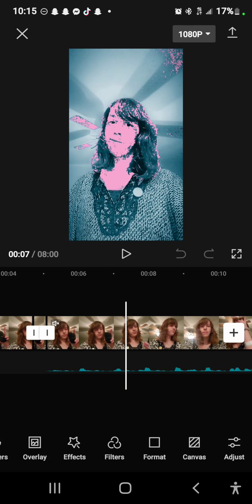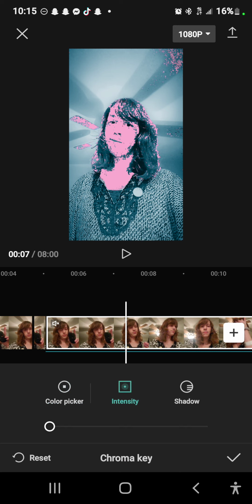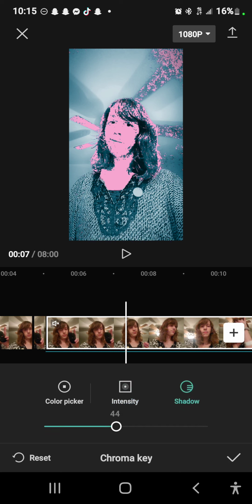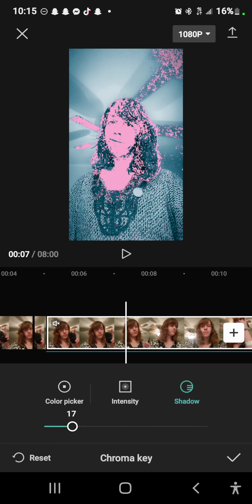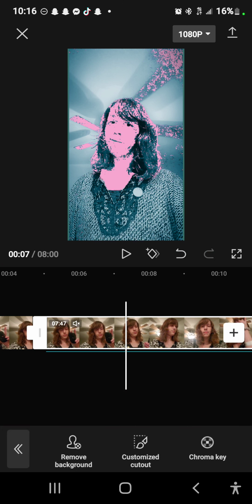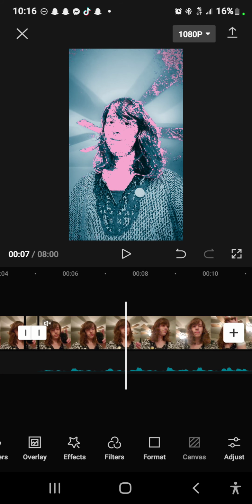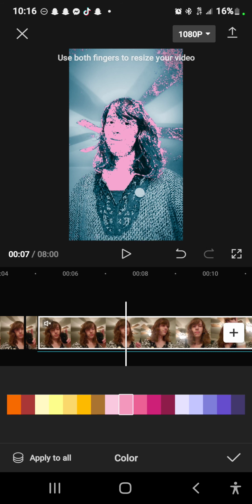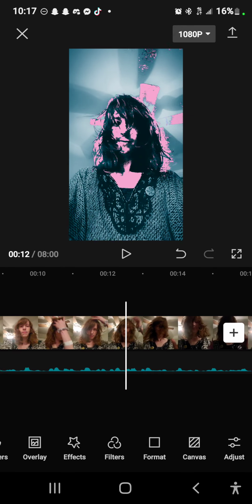"Green Screen" CapCut Tutorial: Change the Colors! (Android/iPhone)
In today's lesson, we cover how to apply the chroma key effect; this time with the option to change the background color under the transparency.